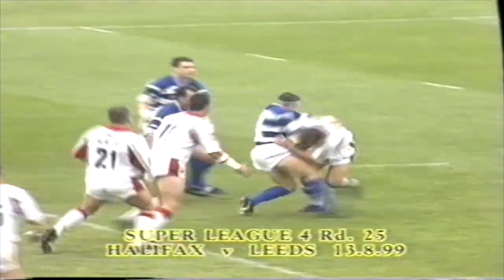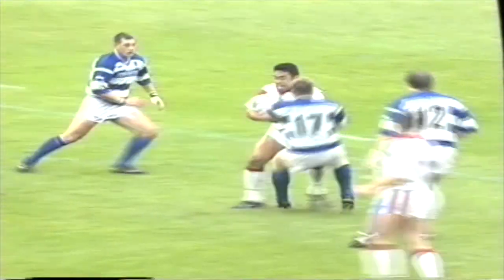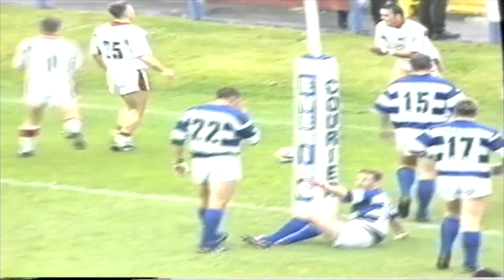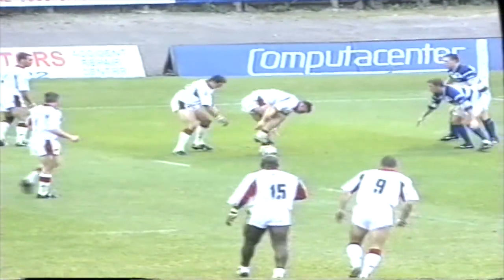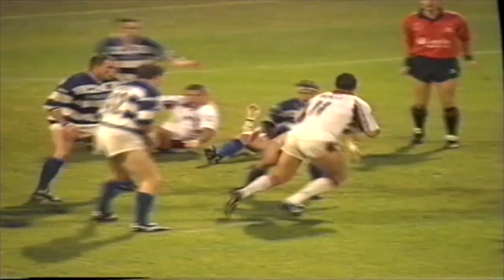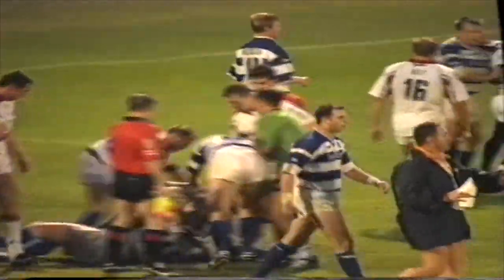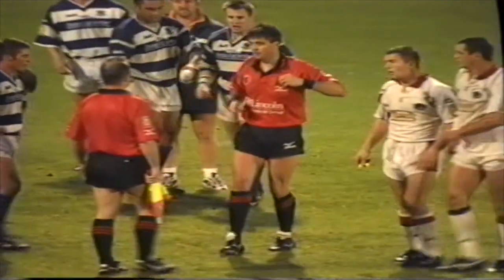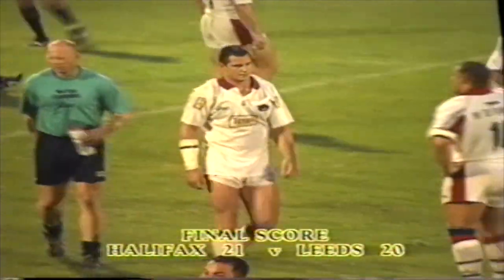1999 Halifax 21 Leeds Rhinos 20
Leeds Rhinos suffered a narrow defeat at The New Shay with Adrian Morley sent off in the second half.